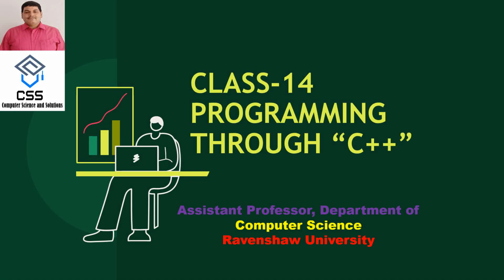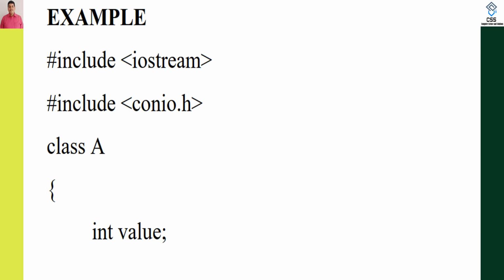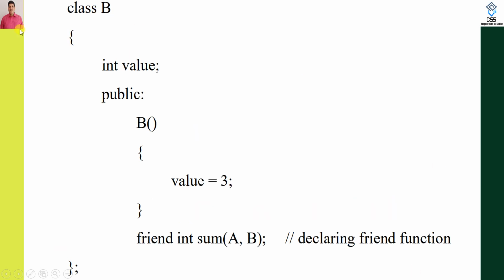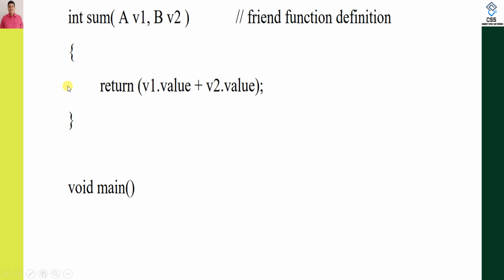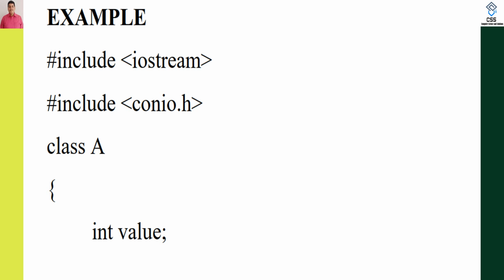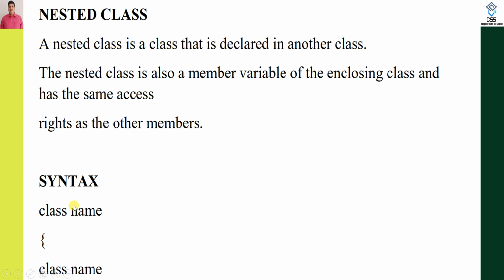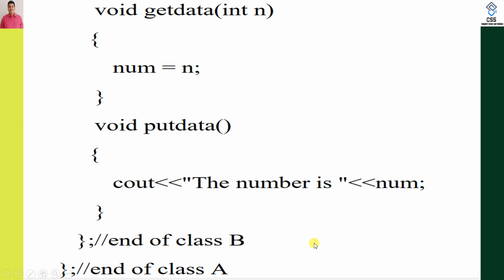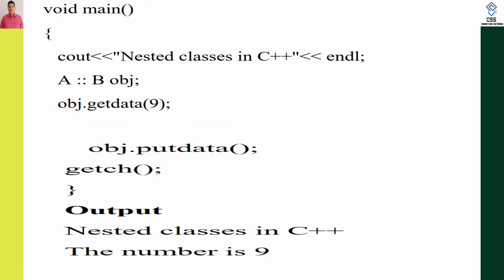Friend Example and Nested Class || Programming in C++ || Computer Science and Solutions